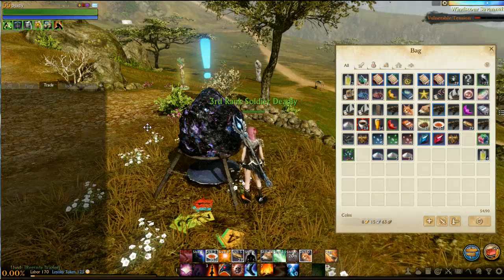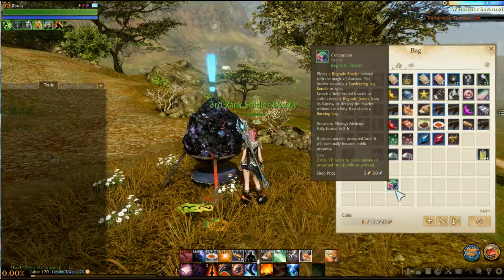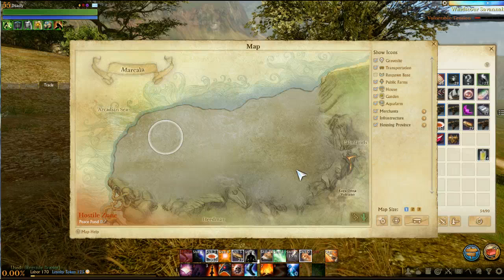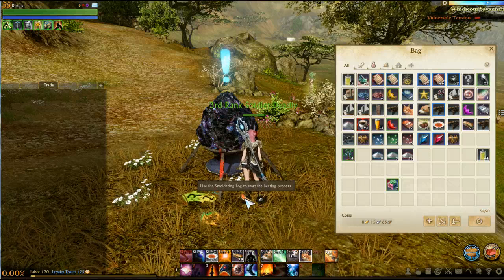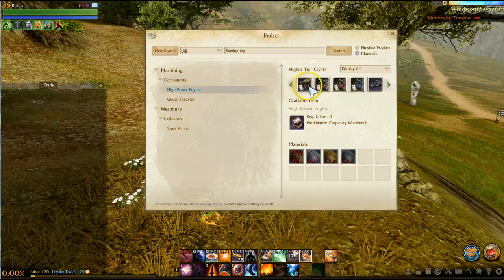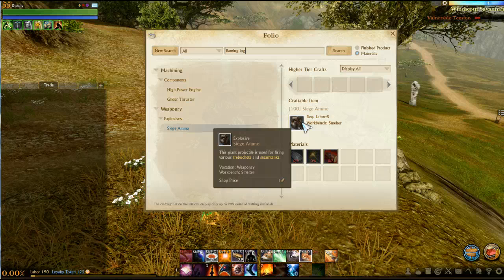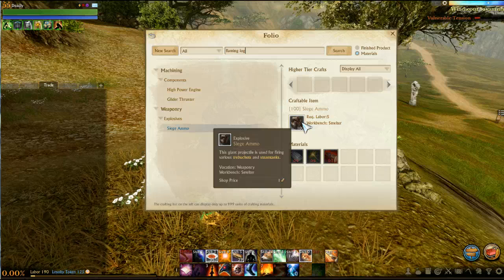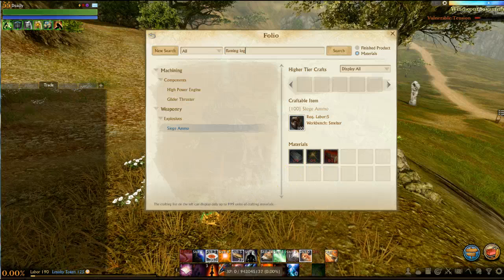Archeage Burning log / flaming logs??? Huge Changes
Archeage Burnig log flaming logs??? Huge Changes. These are used in high end crafting materials for siege tank and gliders, also ammo. Help us out as I am not sure if they are used for ship cannons or other things!